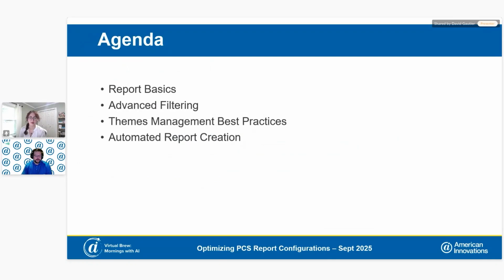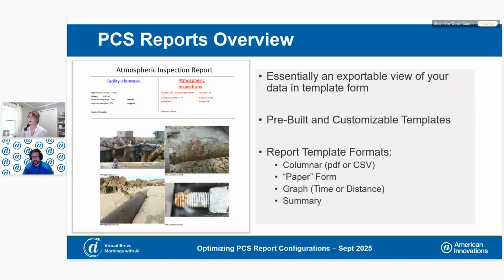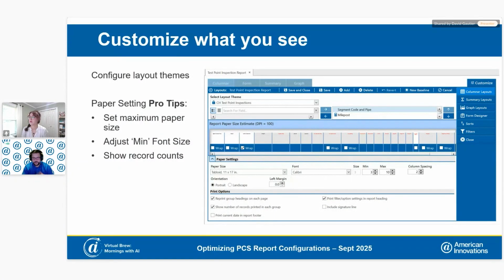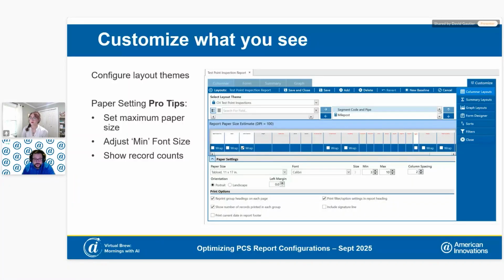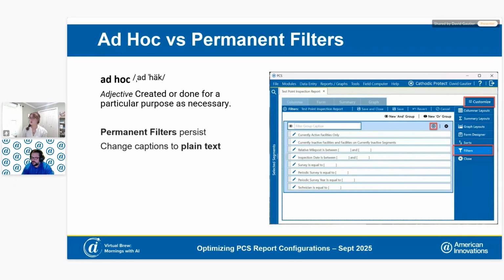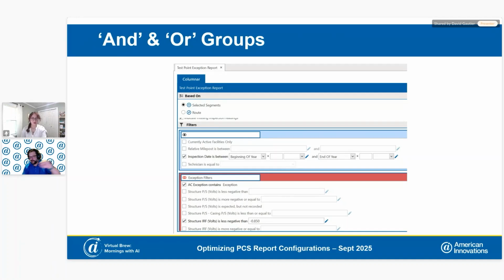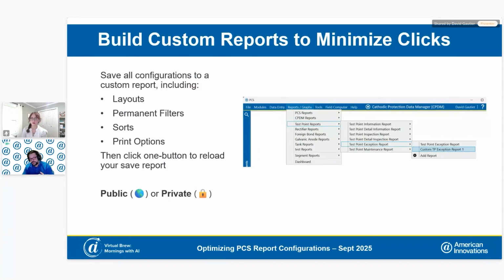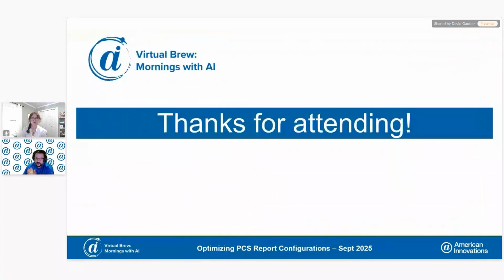Optimize PCS Report Configuration - Virtual Brew 9/19/25